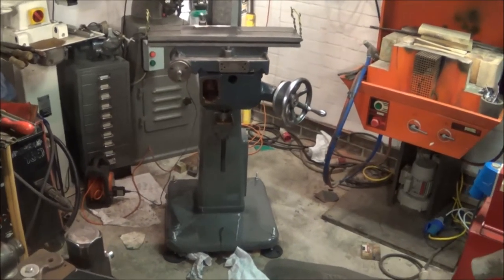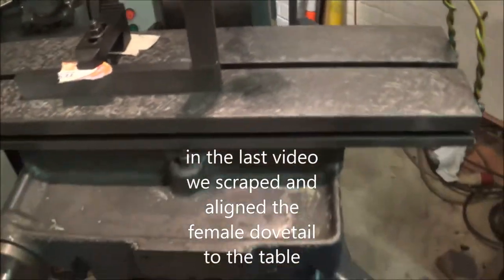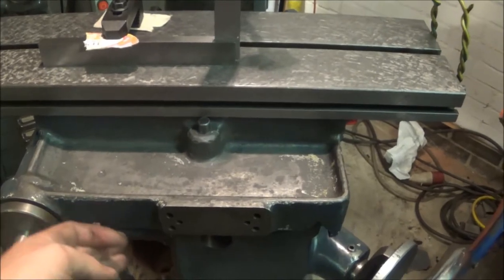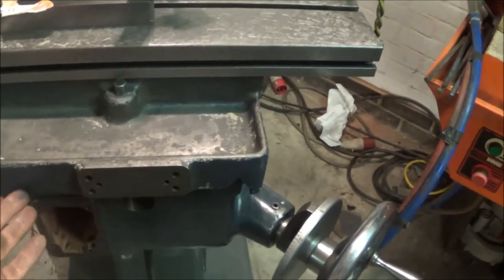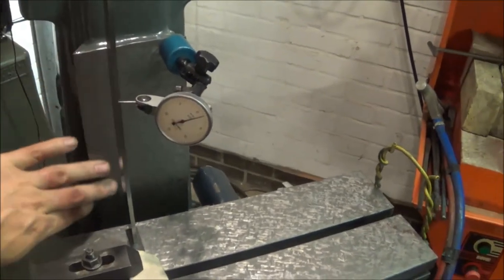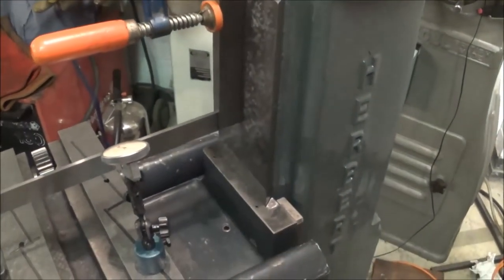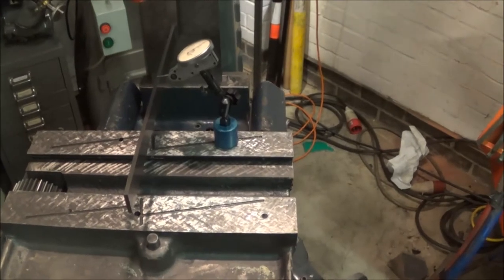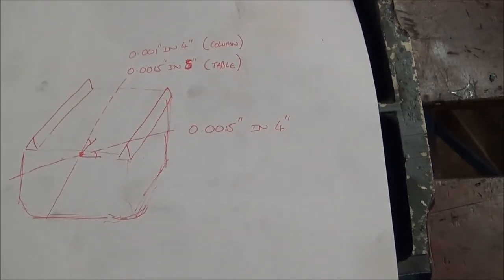Herbert Surface Grinder part 5 completing the scraping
This is the last scraping activity on the grinder - scraping the male vee ways on the top of the knee